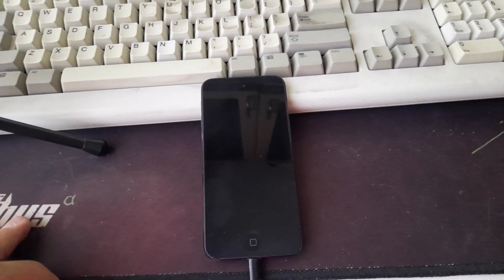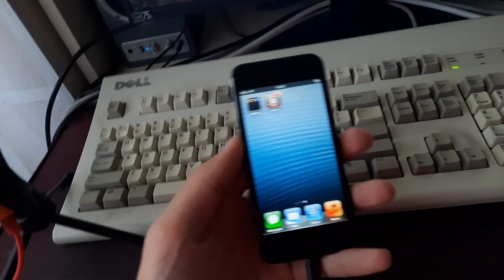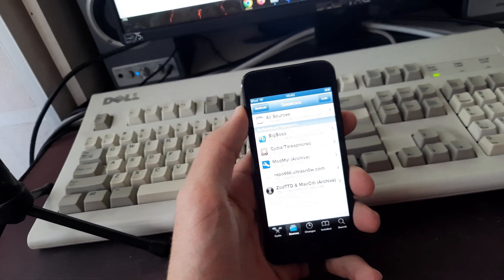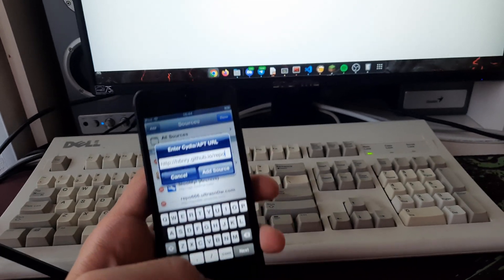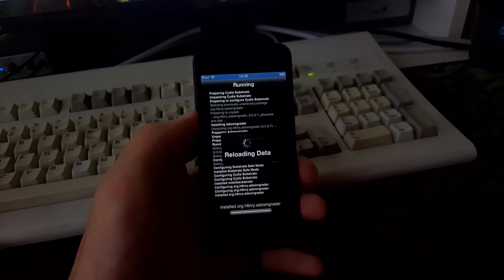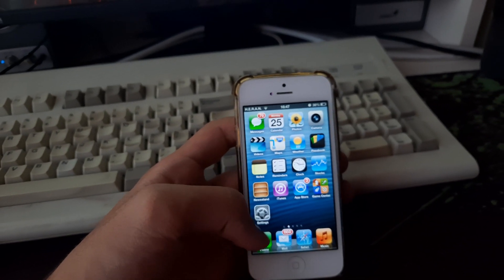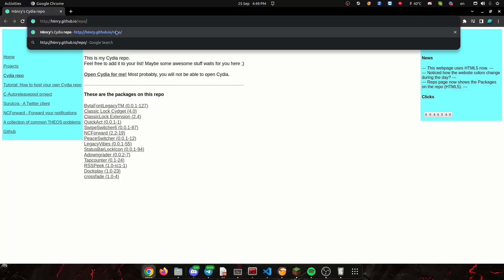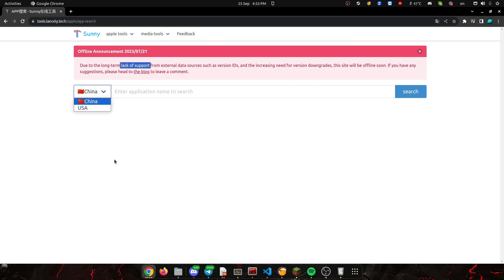ADowngrader Installation/Usage Tutorial on iOS 6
A tutorial on how to use the Jailbreak tweak called ADowngrader on Jailbroken iOS devices which support it. This is working in 2023, and it will likely work in the future too.

Apparently the Google Drive was closed too, so I decided to host it myself (on my drive)

Like the video if you like it dislike it if for some reason you do not like it for some reason(by the way comment the reason if you find it I will try my best to change that in the future).

I edit my videos using Davinci Resolve on Linux.

Comment other video ideas.

Video Title: ADowngrader Installation/Usage Tutorial on iOS 6

Timestamps:
0:00 Intro
1:20 The purpose of the video
1:53 Cydia and how to update it before installing anything
3:05 H6nry's Cydia repo
3:30 How to add Cydia repos to Cydia
5:46 How to use ADowngrader
8:11 The place to get the External Version Identifiers
12:22 It works!

My PC #1:
CPU: Intel Core i7-6950X
GPU: Nvidia Geforce GTX 1080Ti
RAM: 40 GB DDR4 3600MHz
MotherBoard: Asus X99-Deluxe
SSD: Kingston 480GB SATA
HDD: Seagate Barracuda 7200rpm 6GB/s 500GB, Seagate Barracuda 7200rpm 6GB/s 8TB
OS: AlexOS (based on Ubuntu)

My PC #2:
CPU: Intel Core i7-3960X 4.3GHz
GPU: Nvidia Geforce GTS 450
RAM: 24 GB 1866Mhz DDR3
MotherBoard: Asus P9X79 Pro
SSD: Kingston 240GB SATA
HDD: Seagate Barracuda 500GB
OS: Windows 11 Pro